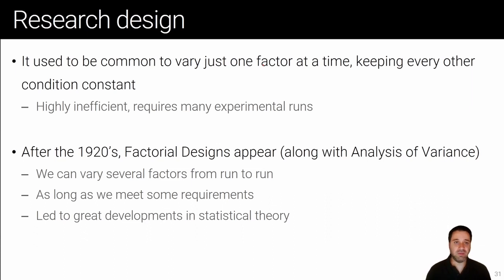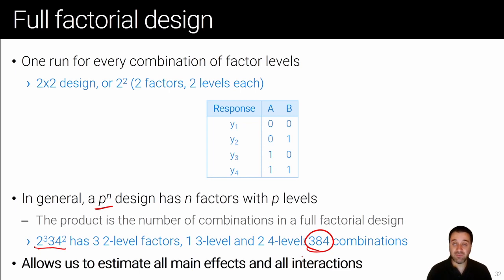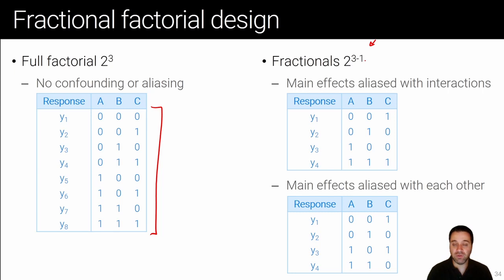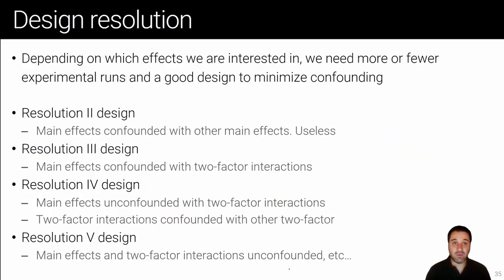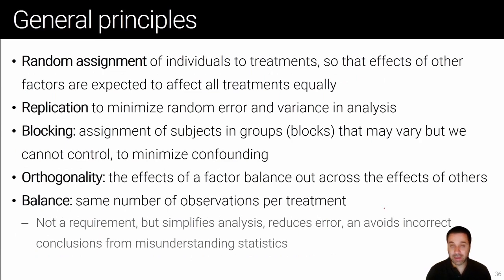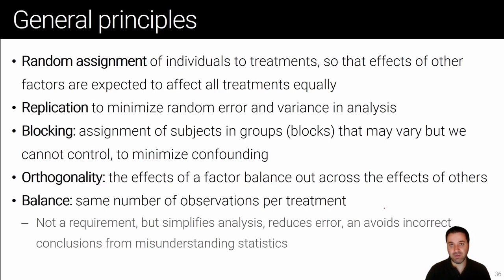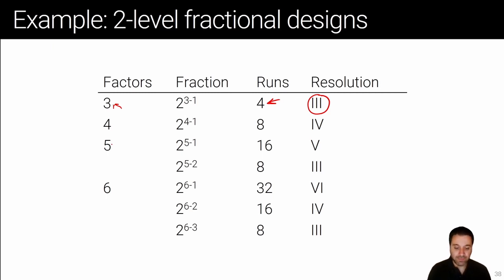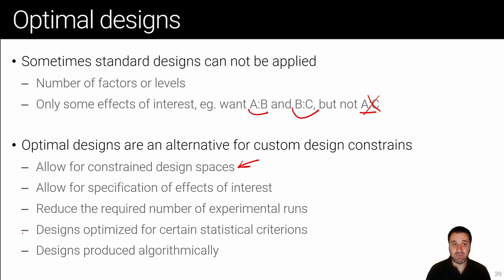Methods II - 5 - Research Design